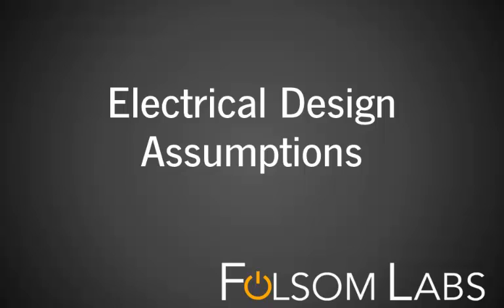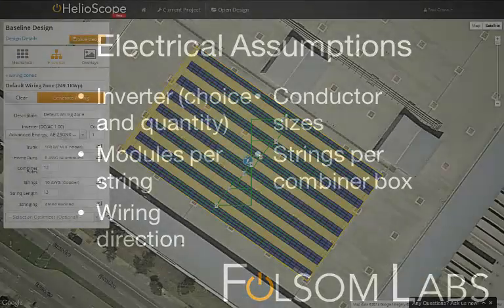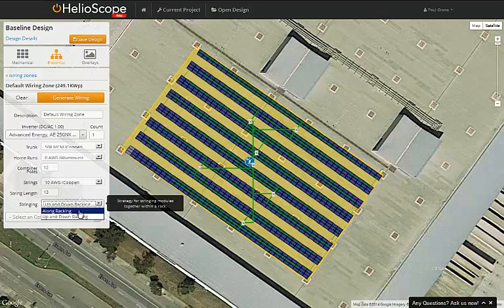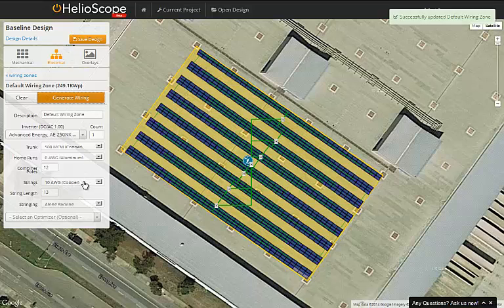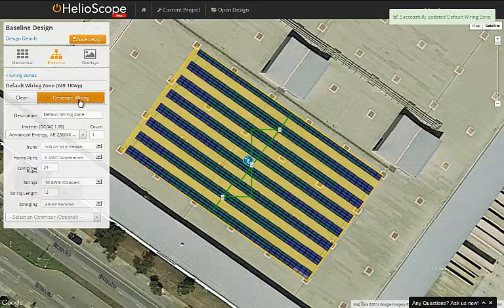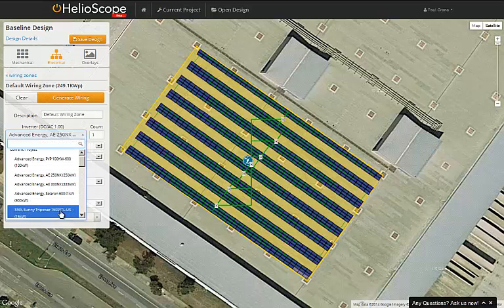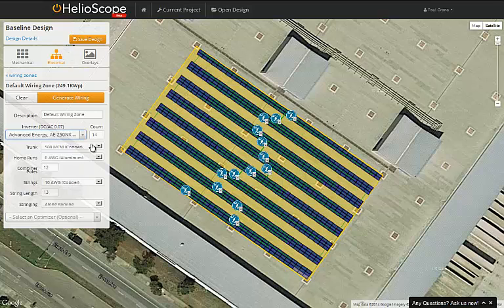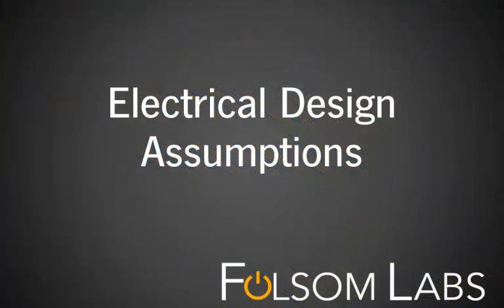Electrical Assumptions in HelioScope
This training video describes the electrical assumptions in HelioScope, the solar design & modeling software from Folsom Labs.